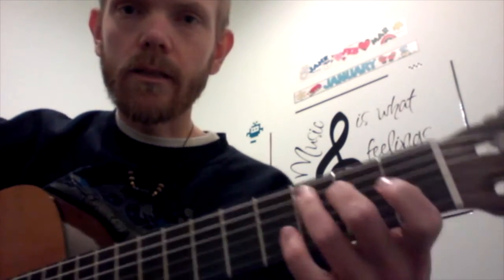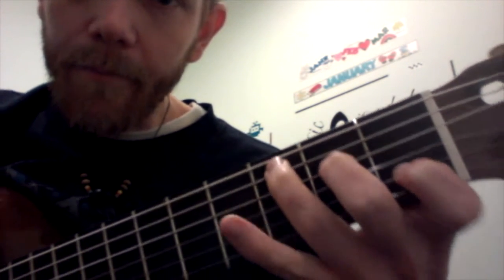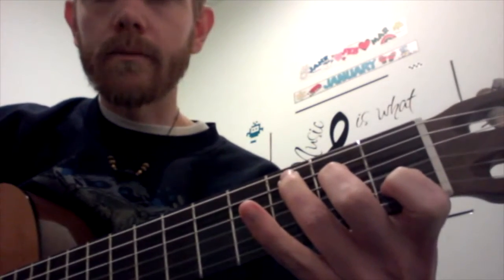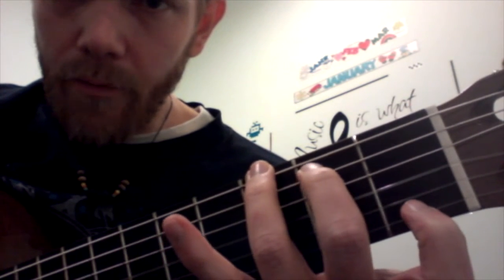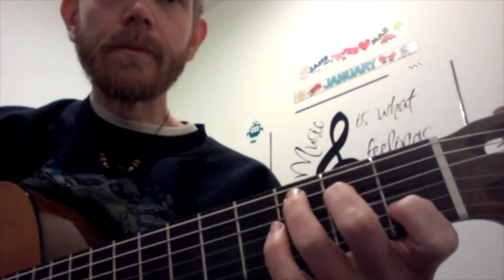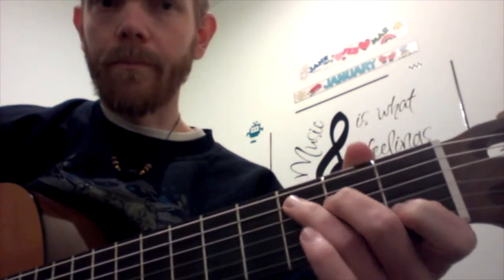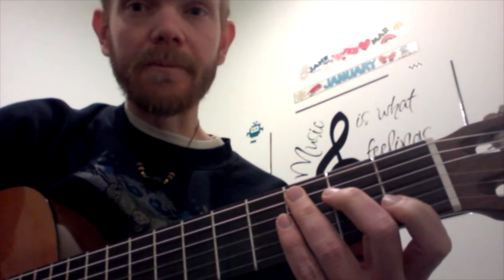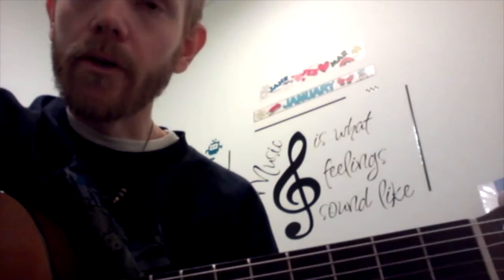Learn to play "A Tisket, A Tasket" - Easy Songs Using 4 Chords or Less #09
“A-Tisket, A-Tasket”
(from “Children’s Songs” published by Hal Leonard)

||:  C  /  /  /  |  /  /  /  /  |  G7  /  /  /  |  /  /  C  /  :||

The CHORD NOTATION SYSTEM I use below works as follows:
There are six numbers each representing a string.
The leftmost number represents the LOW E string and the rightmost the HIGH E string.
A “0” indicates to play the string open (unfretted)
A number (such as “1”, “2”, “3”, etc…) indicates to place a finger on and hold down that fret

CHORDS in this song:

C
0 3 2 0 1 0

G7
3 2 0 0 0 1

NOTES:
1 - For this video, I referred to Hal Leonard’s "Children’s Songs - Ukulele Chord Songbook
2 - The version that appears in the Hal Leonard book is written in 2/4 although I chose to notate and speak of the song in terms of 4/4 (which means 4 quarter note beats per measure).

"EASY SONGS USING 4 CHORDS OR LESS” Video Series is intended for BEGINNER / INTERMEDIATE guitar players who are looking to expand their knowledge of chords and develop a small repertoire of simple, fun, and well-loved songs.